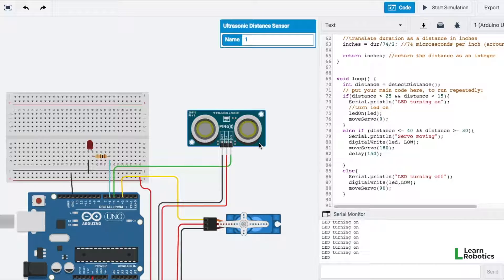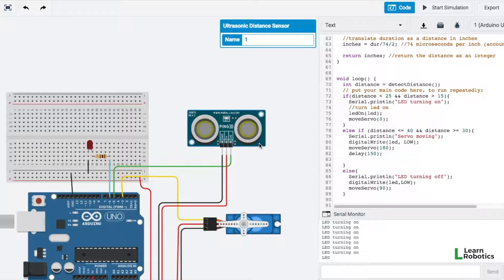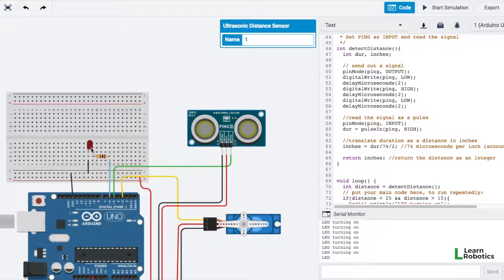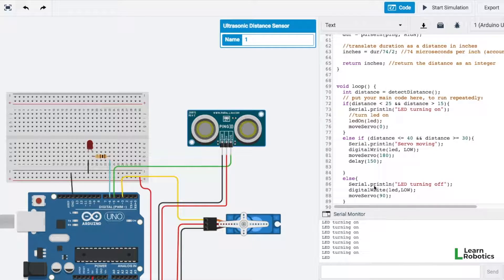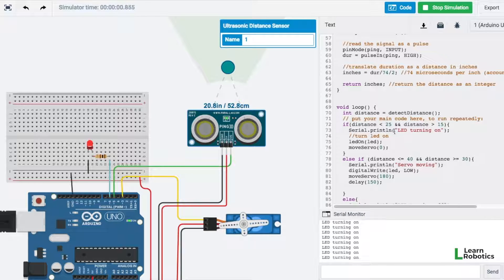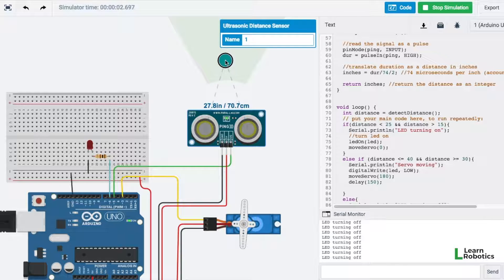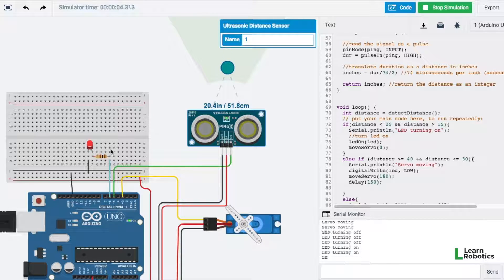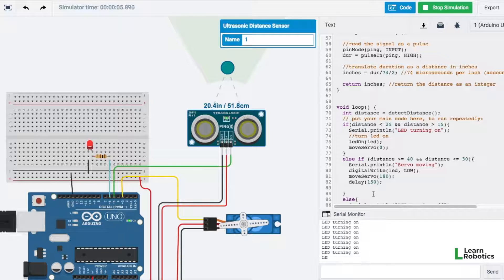Four Steps to Writing an Arduino Program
In this video, I show you the prototype of what we made in the Four Steps to Writing an Arduino Program. View the Full Article on my Blog!

I'm taking a limited number of online students for my Live Online Robotics Class.